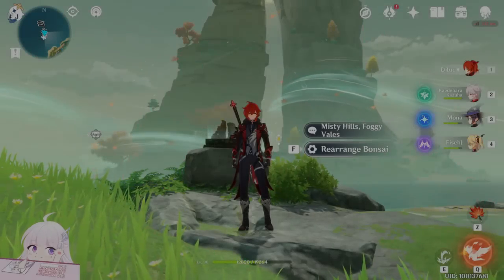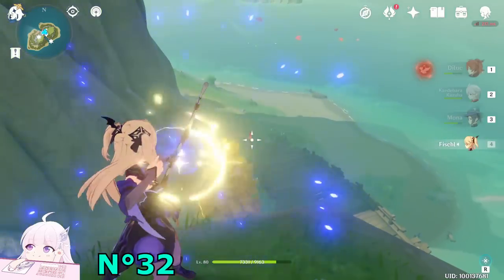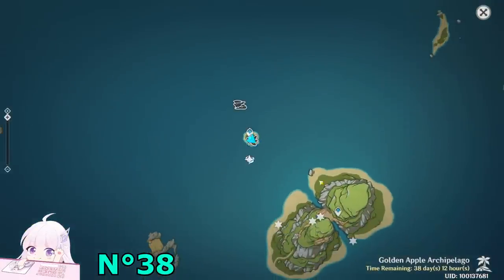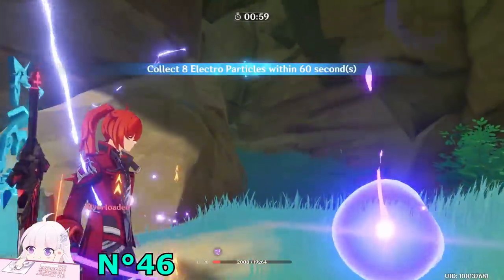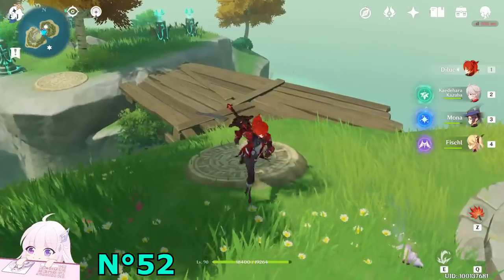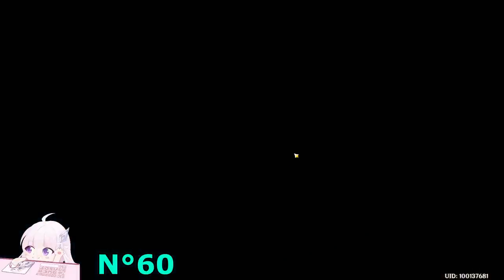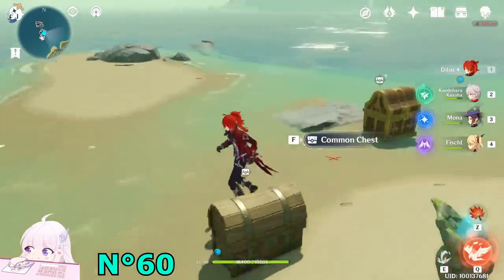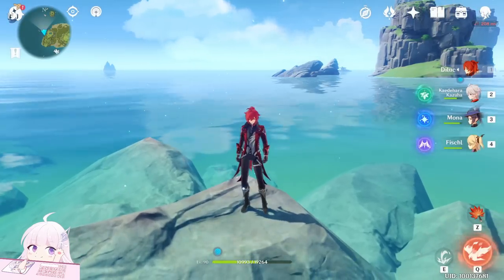ALL Chest Locations in Pudding Isle - Golden Apple Archipelago Chests Part 2 -【Genshin Impact】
Hello Travelers! Ready for this new Chest Hunt?!
In this video i'll show you all chest locations in the Golden Apple Archipelago part 2!
Mainly Chests from Pudding Isle and the cloudleisure!

0:00 Introduction & Maps
1:53 24-29
4:58 30-33
8:11 34-37
12:03 38-41
15:14 42-49
21:22 50-51
24:12 52-54
27:35 55-56
28:55 57-61
32:54 62-74